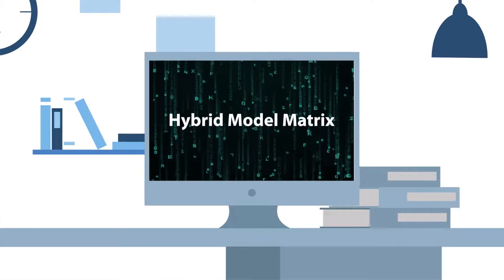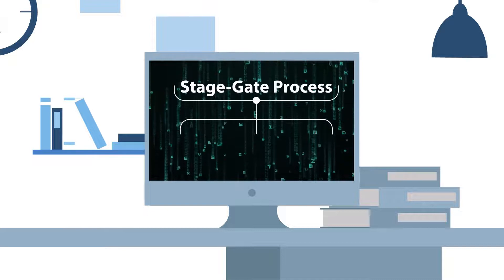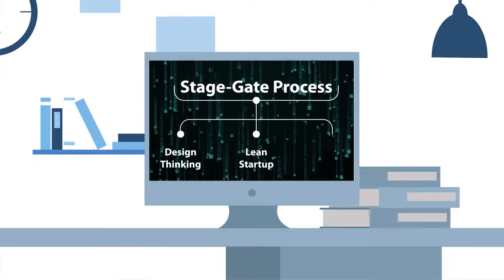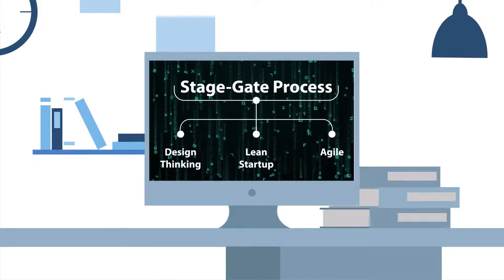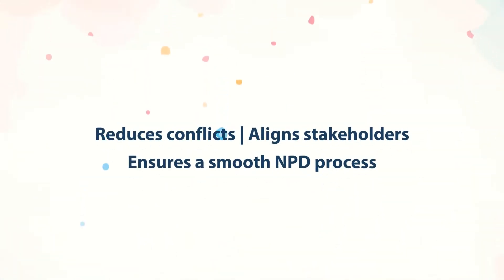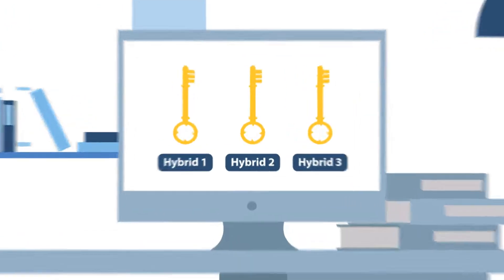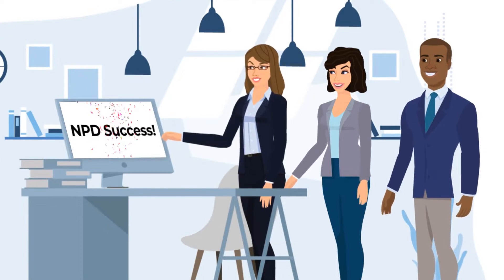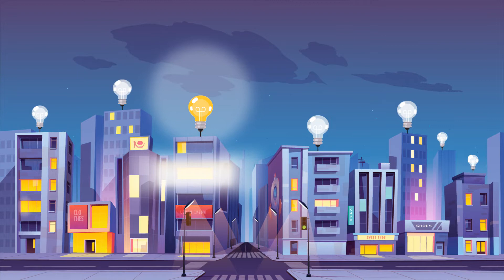The Hybrid Model Matrix: Enhancing Stage-Gate with Design Thinking, Lean Startup, and Agile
How and when is it worth to enhance the Stage-Gate process with the Design Thinking, Lean Startup, and Agile methodologies?

Stage-Gate process has been at the core of new product development for decades: it has helped organizations to align resources, phase investments, and identify serious issues early. When well executed, Stage-Gate has proved to enhance the quality and timeliness of new product deliver. Nevertheless, it has been challenged to adapt to a digital age with faster cycle times. The fast-changing business world requires managers to think of flexible ways of product development that ensure responsiveness to customer needs. To do so, firms are trying to integrate Design Thinking, Lean Startup, and Agile into the Stage-Gate, by creating hybrid models. However, it is not clear how firms can implement these hybrid models, and which new projects deserve extra methodological competencies than the one provided by the Stage-Gate in isolation. These issues call for advanced tools such as the newly developed Hybrid Model Matrix, a framework that supports mangers’ decision-making regarding which NPD process to activate for a specific project and that can be used to integrate emerging methodologies of innovation with established practices.

If you are curious about how our tool can help your organization to enhance the Stage-Gate, you might want to take a look at the paper I co-authored with Clio Dosi and Matteo Vignoli and published in Research-Technology Management RTM (Innovation Research Interchange - IRI IRI’s article in Volume 64, Issue 5

Thanks to all the company’s managers who contributed to the study, to Professor Lorenzo Massa for the meaningful conversations we had on the research topics, to service designer Alice Donferri Mitelli for her graphical support, and to Enago for the video that summarizes the paper.